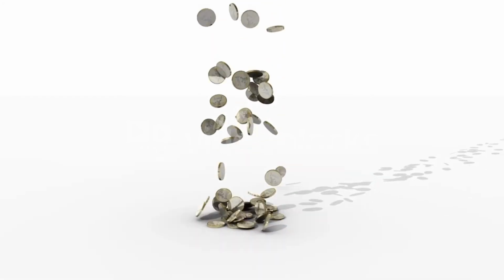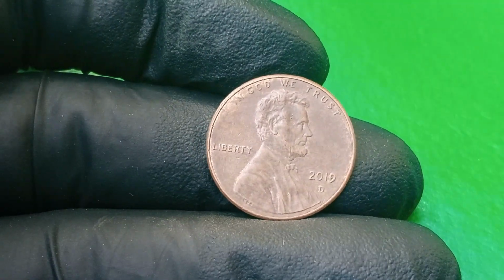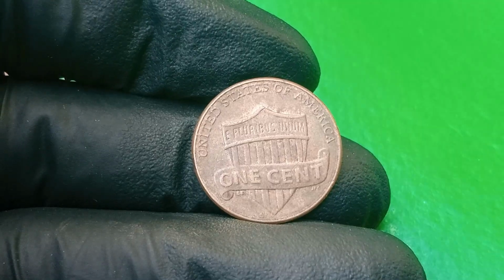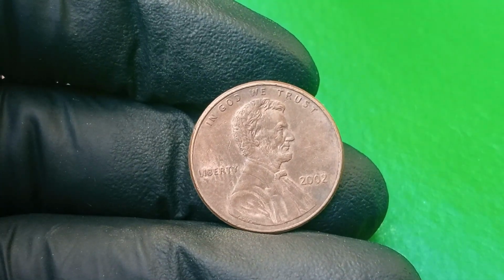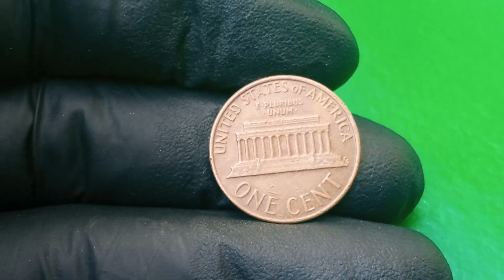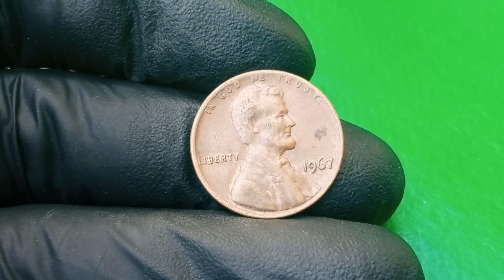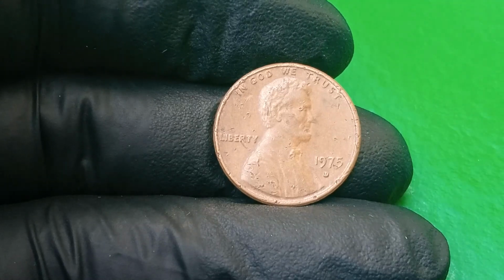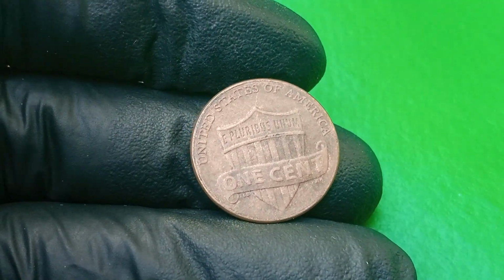This Copper Lincoln Penny Is Worth More Than You Think in 2025!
Rare Lincoln Penny, Valuable Lincoln Pennies, Worth More Than You Think in 2025! Welcome to our deep dive into the Top 8 Most Valuable Lincoln Pennies Ever Sold! In this video, we reveal the rarest and most sought-after Lincoln pennies that have fetched staggering prices at auction. Could you have one of these prized coins hiding in your collection? From mint condition rarities to incredible discoveries, we explore each of these stunning coins and their fascinating stories.